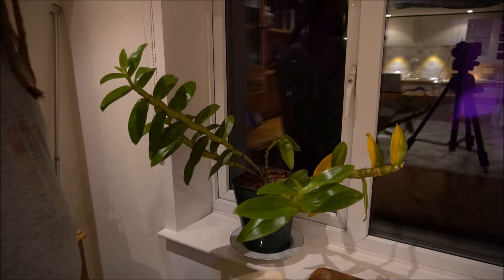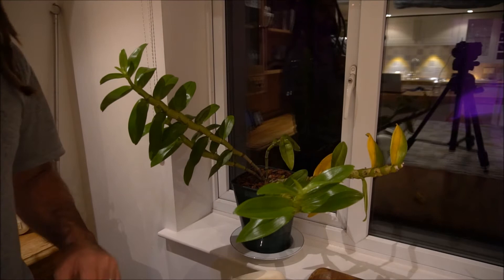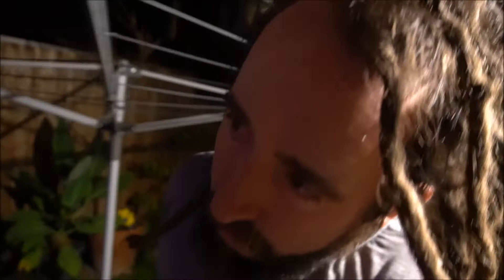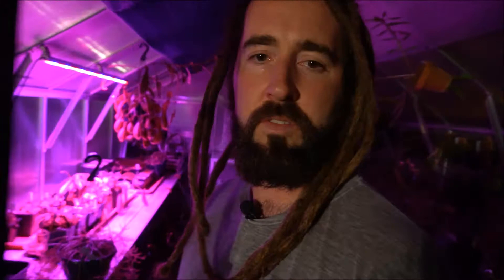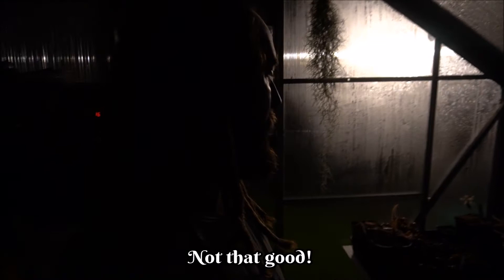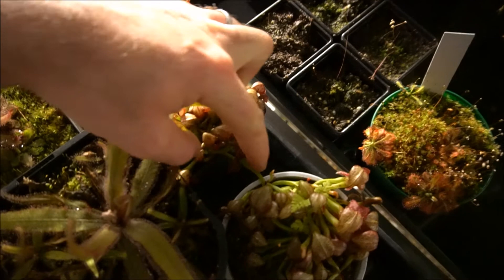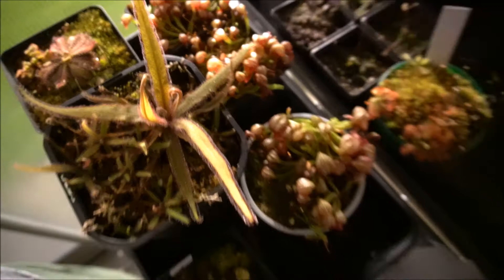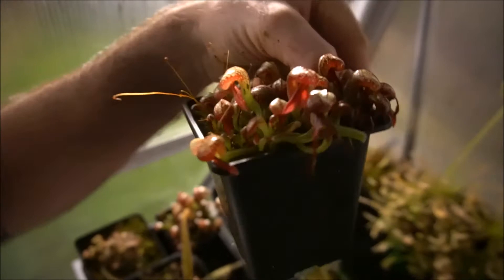Potting up Darlingtonia seedlings and a very dark greenhouse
Time to separate and pot-up those Darlingtonia seedlings that i have grown. Also a very dark look into the greenhouse at night. A casual little video with little purpose other than to have a chat through what i am doing, whats coming up and task i have yet to complete in the greenhouse.